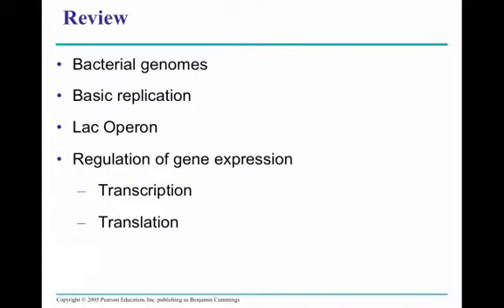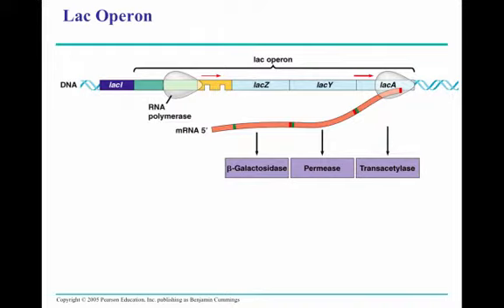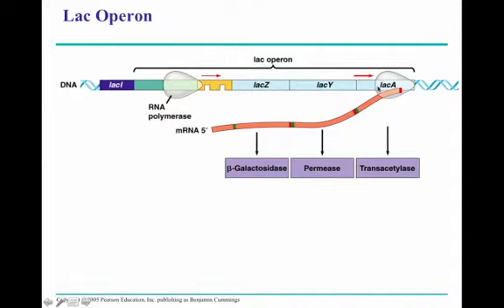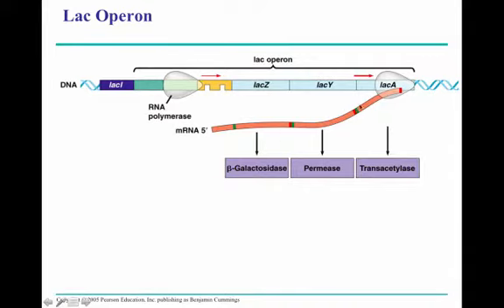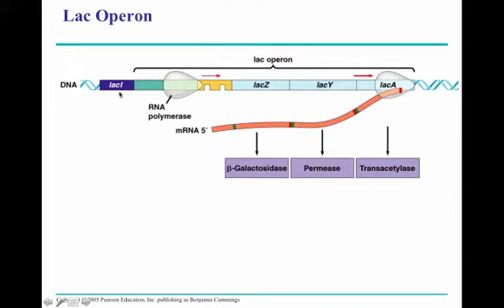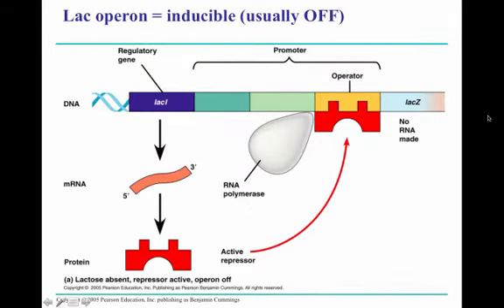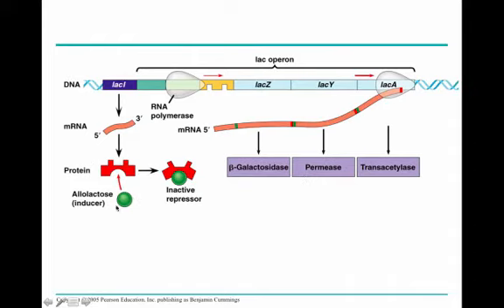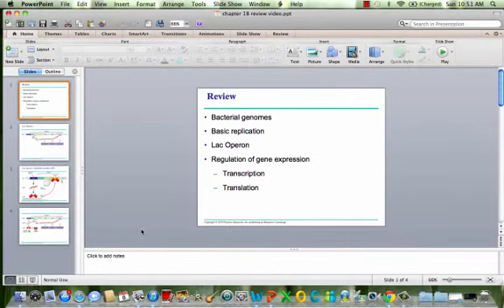Lac Operon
Table of Contents:

00:00 - Review
01:40 - Lac Operon
04:16 - Lac operon = inducible (usually OFF)
05:03 -